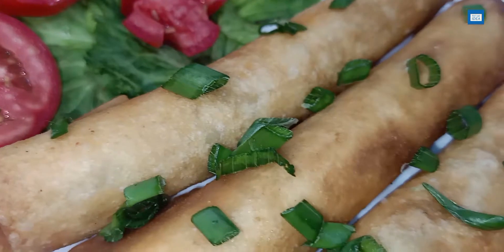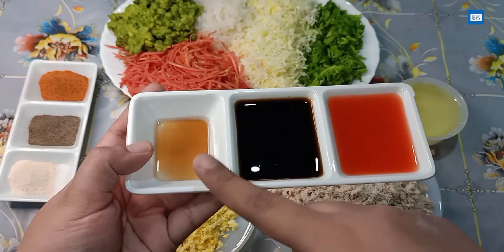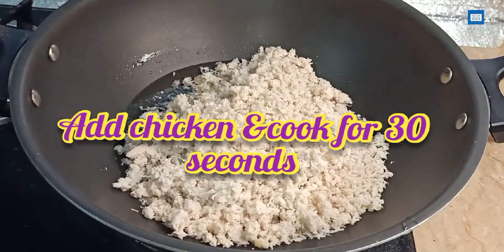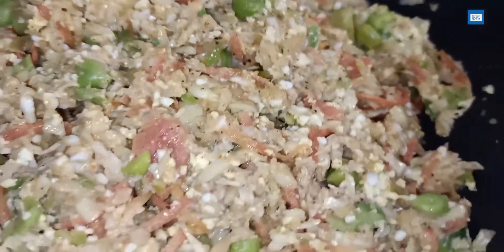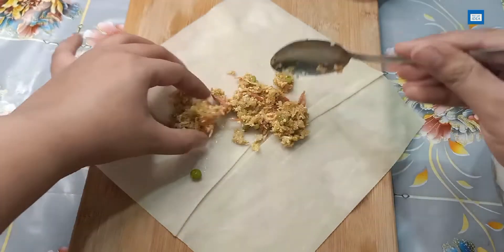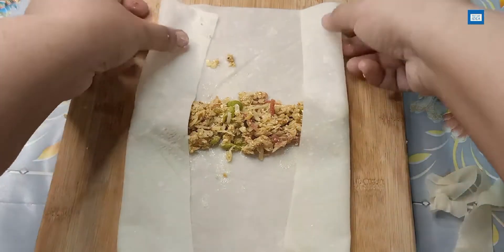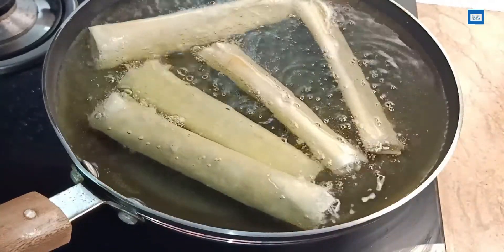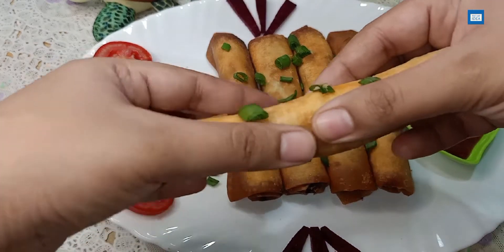Spring Rolls Recipe | How To Make Chicken Spring Rolls | Easy Spring Rolls | English Subtitles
INGREDIENTS:
Boiled chicken 400 grams boiled & shreded
4 eggs boiled and shreded
2 carrots
1 cabbage
2 capsicum
onion 1
peas 1 cup boiled and slightly mashed
chilli sauce 3 tbls
soya sauce 3 tbls
vinegar 1 tbls
chicken pwd 1 tbls
salt to taste
black pepper pwd 1 tbls
tikka masala 1 tbls

Method:
heat oil. stir chicken for 30 seconds. add Vegetables sauces and spices. cook for 2-3 minutes. add eggs and let it cool down. now fill in the roll pastry . full method explained  in the video of folding. can be freeze upto 3months.